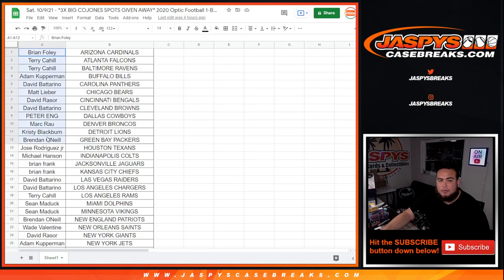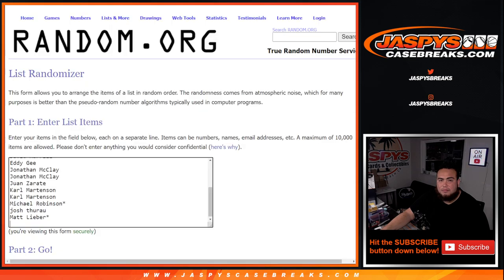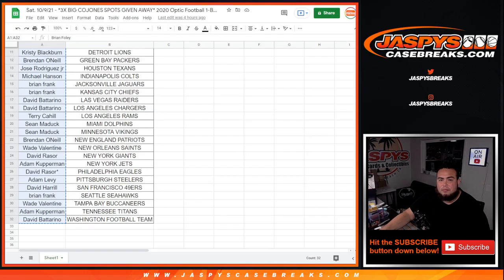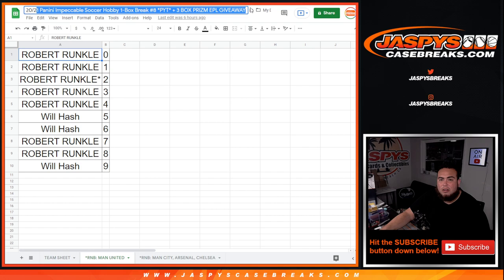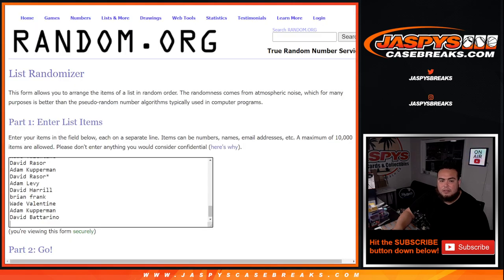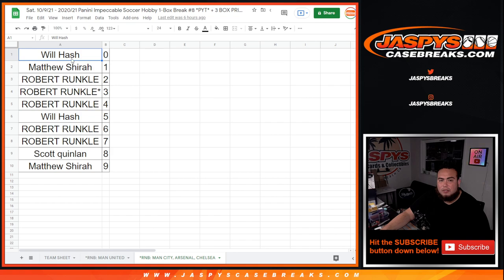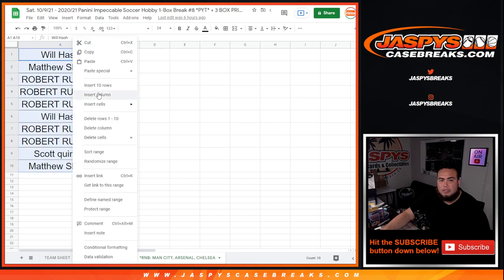Sat. 10/9/21 - STEPH CURRY AUTO'D JERSEY + $500 BREAK CREDIT GIVEN AWAY IF THESE BREAKS SELL OUT!